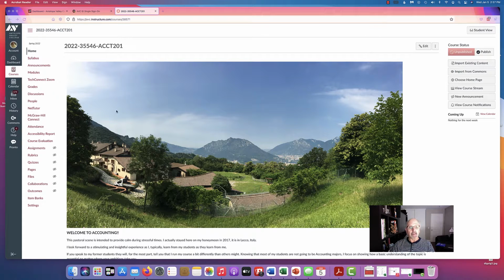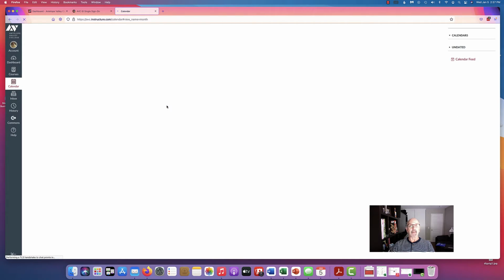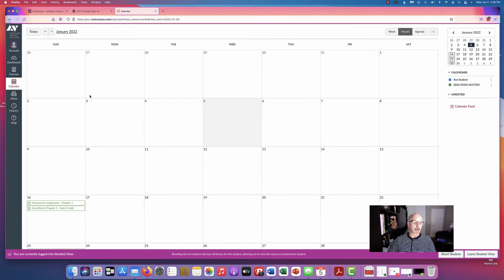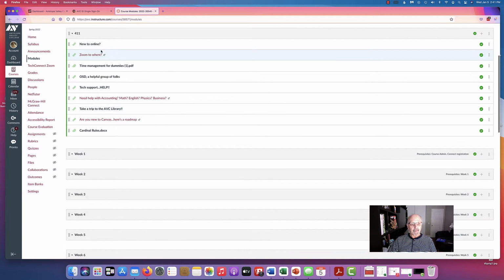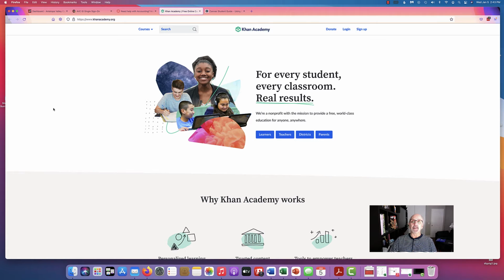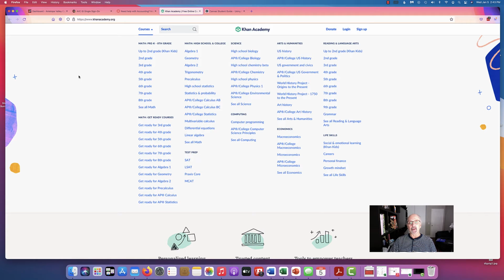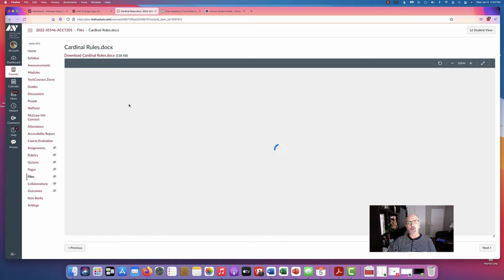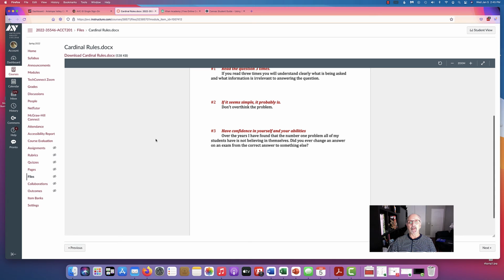Financial Accounting Intro to week 1